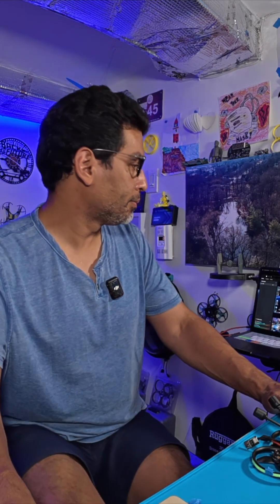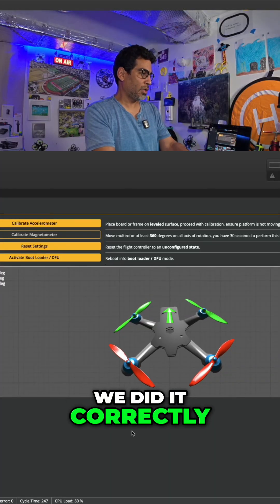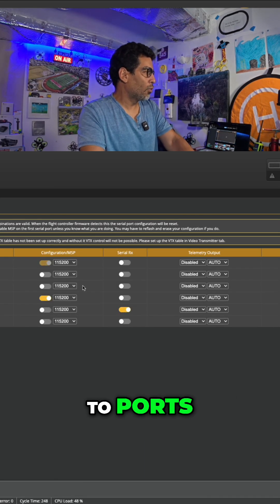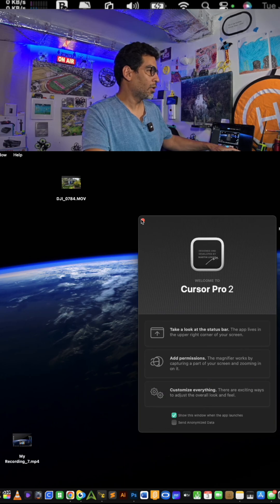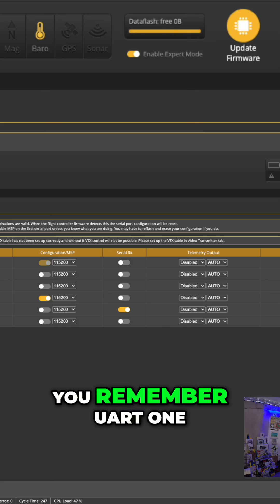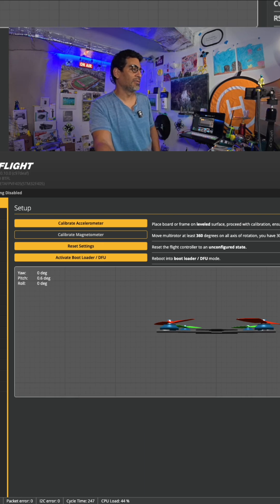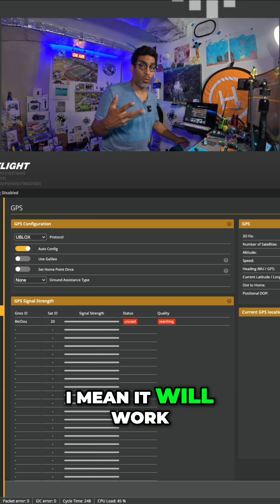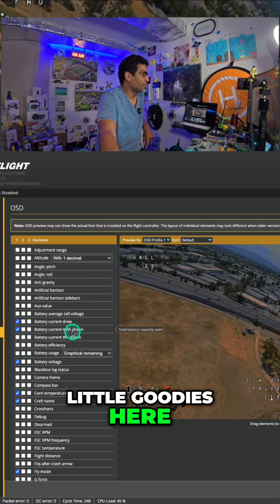Betaflight GPS Setup_ Configure Your Drone for Flight